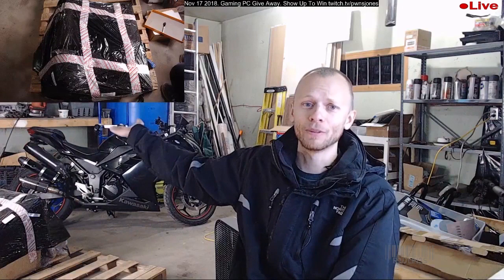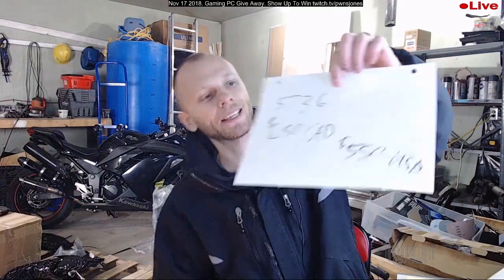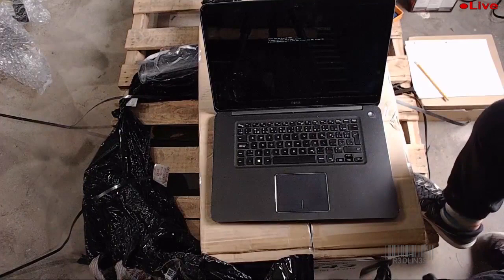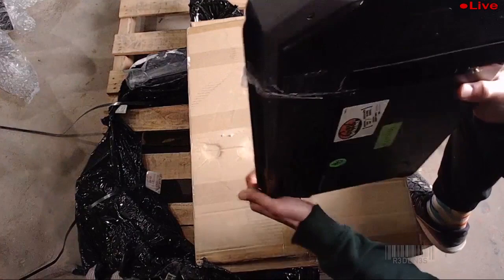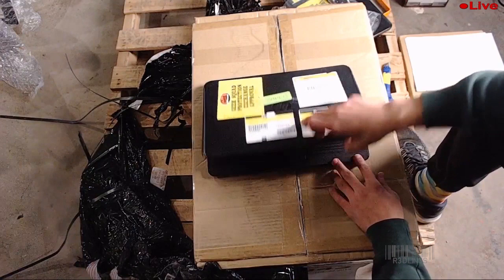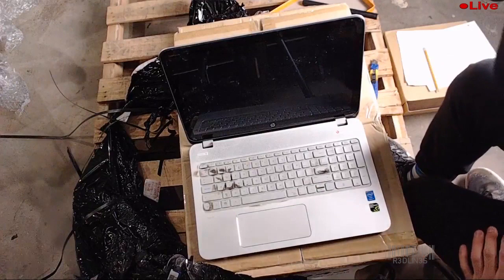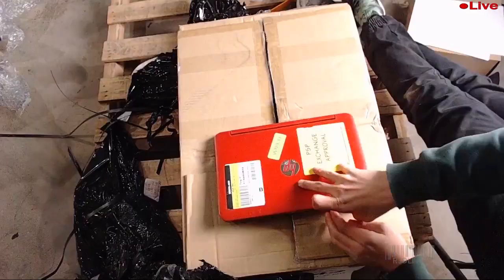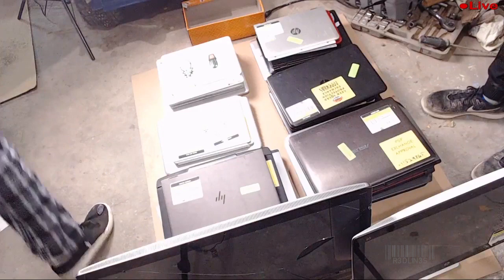I Bought 33 Broken Gaming Laptops - Can I Fix Them and Make Money?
---I was able to sell all of the laptop and made 40% profit on the pallet---

We open a mystery box pallet of customer returned gaming laptops and Macs worth $50,000. We are unboxing a pallet of customer returned laptops a month so be there.